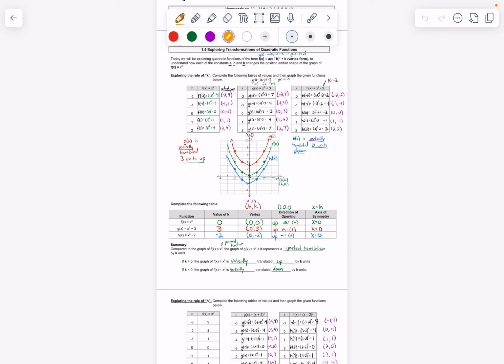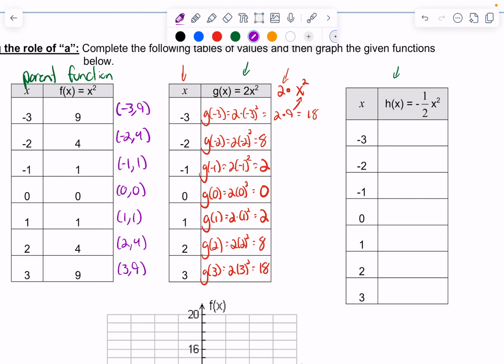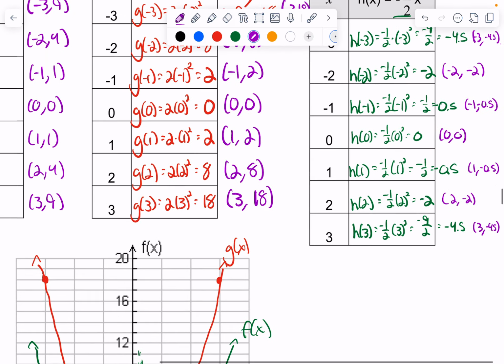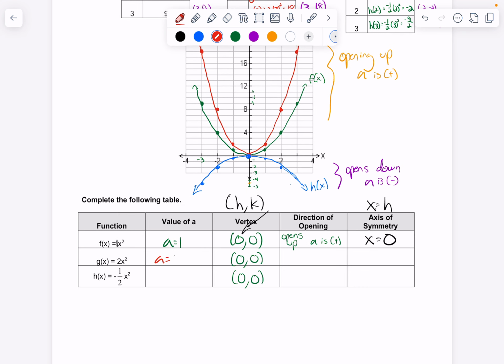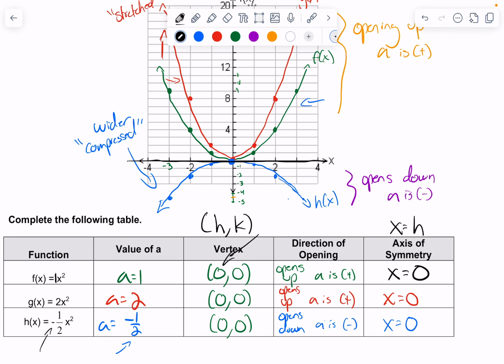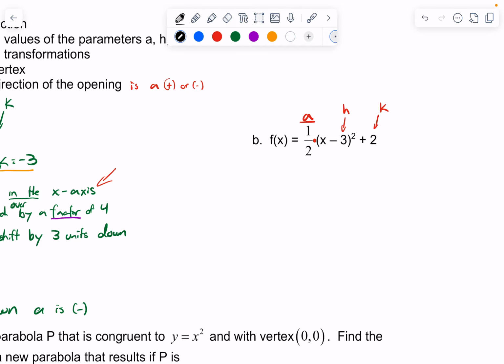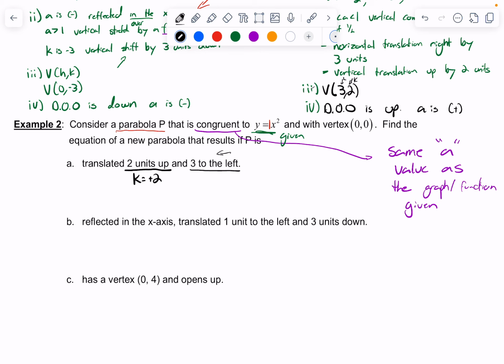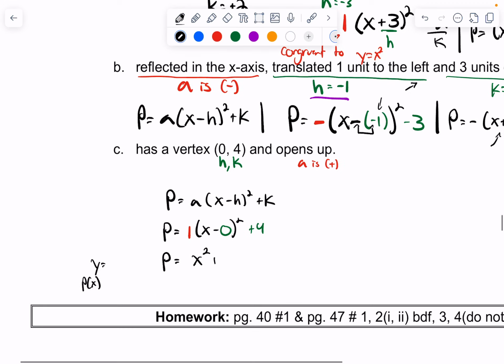MCF3M - 1.4 Exploring Transformations of Quadratic Expressions